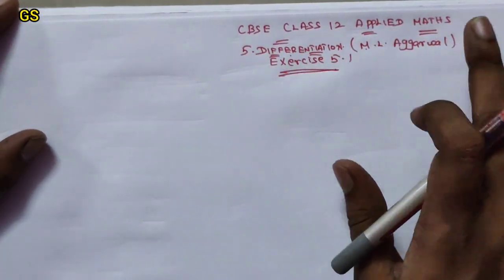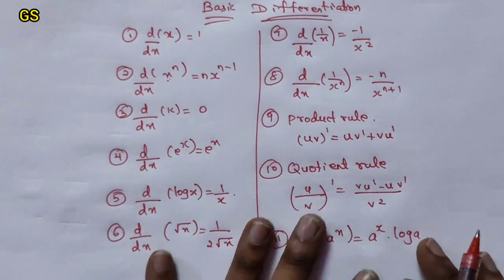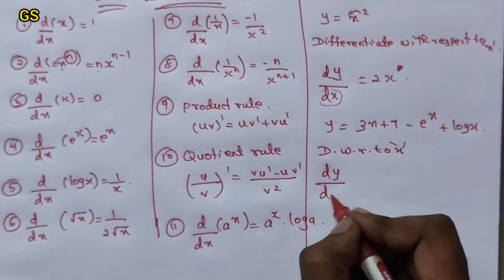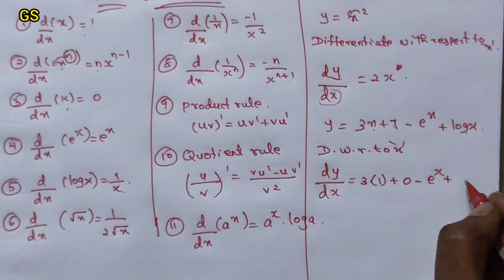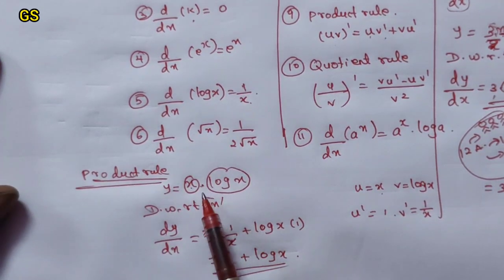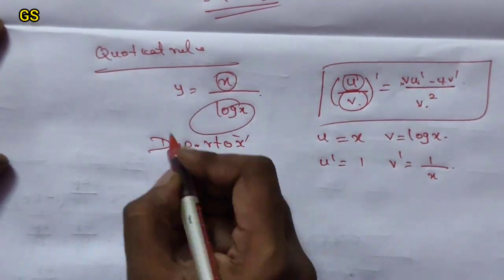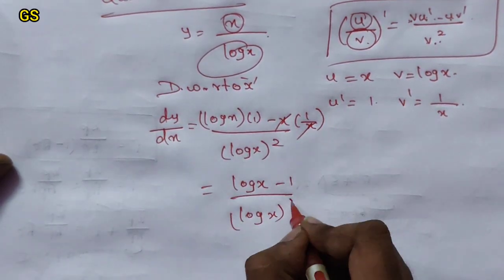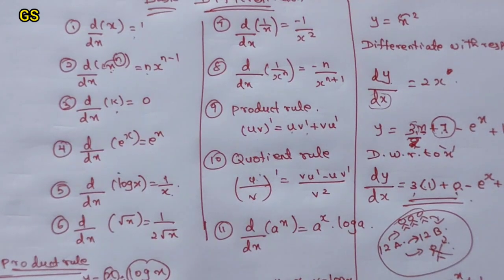Chapter 5 - Exercise 5.1 Basic Concepts Differentiation - Intro - CBSE Class 12 Applied Maths Tamil